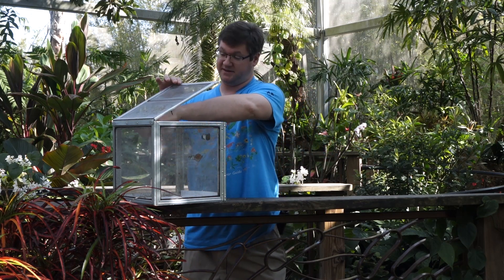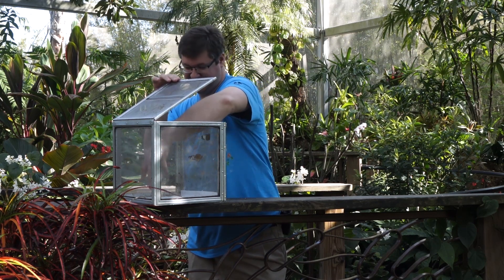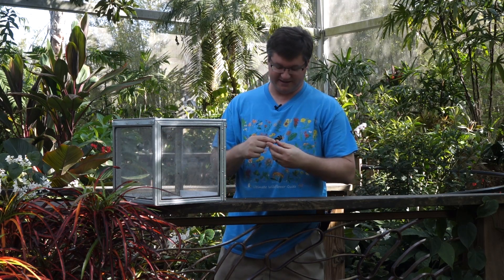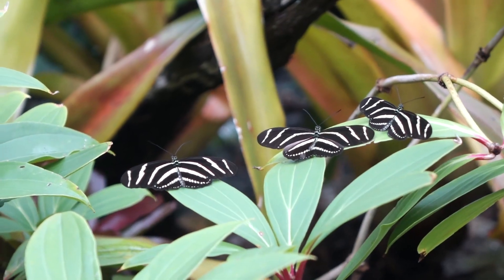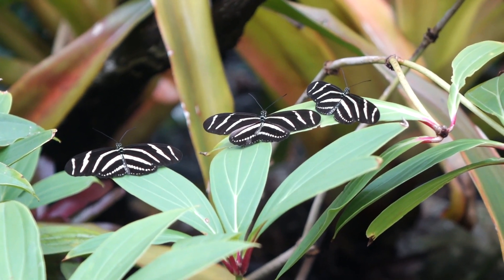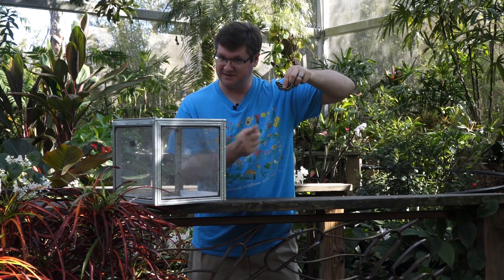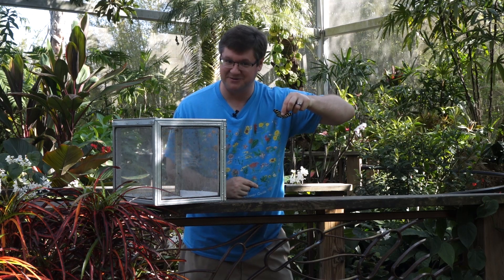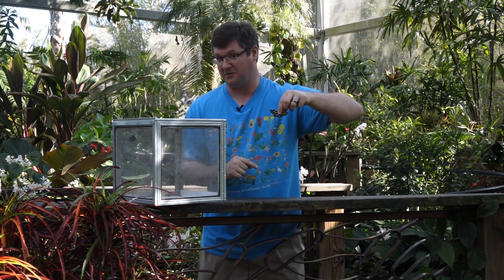Butterfly Rainforest Moment: Zebra Longwing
Spend a moment in our Butterfly Rainforest with Ryan talking about the Zebra longwing butterfly, Heliconius charithonia, a Florida native and our state butterfly. This species lives in areas of the southern U.S., and south through Central America and into South America.

Zebra longwing butterflies are toxic and their markings warn predators not to eat them!